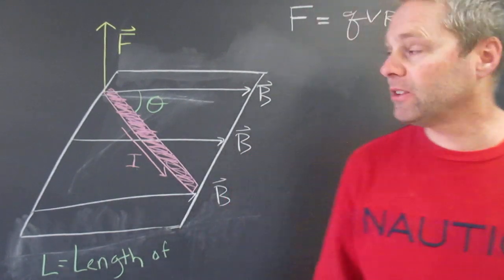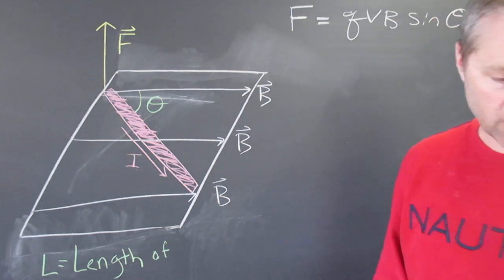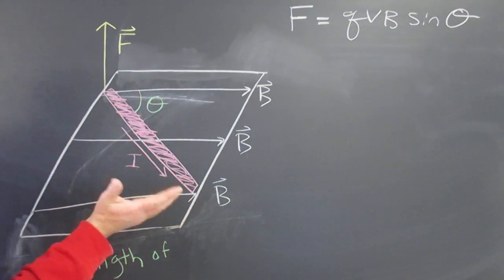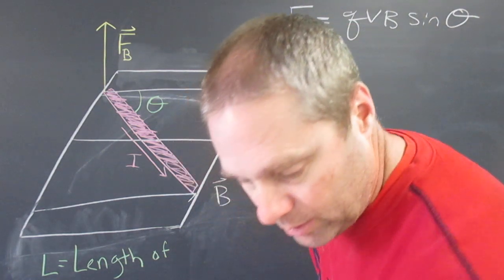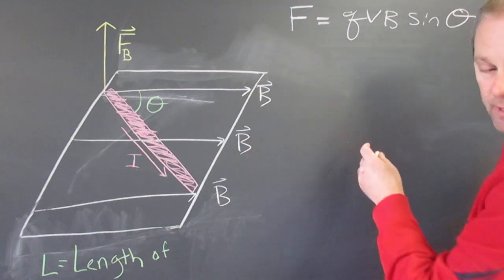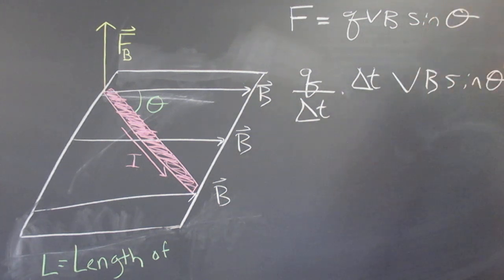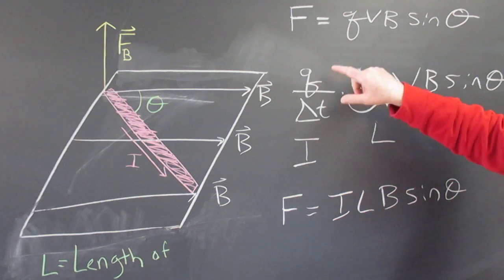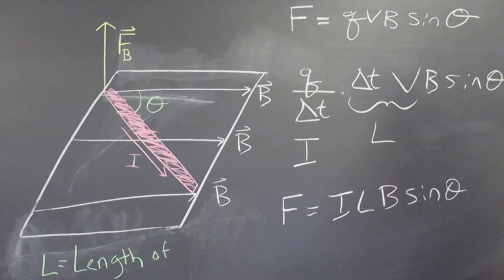Current in B Field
To assist in the understanding the force a B field applies to a current of charge.